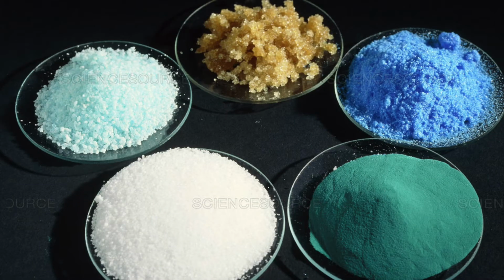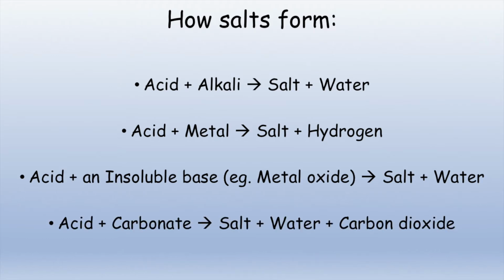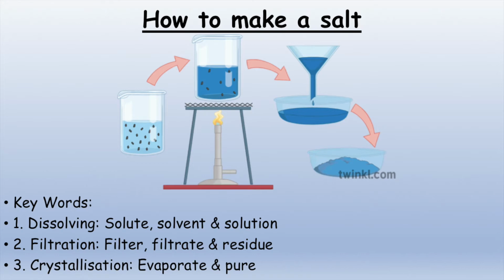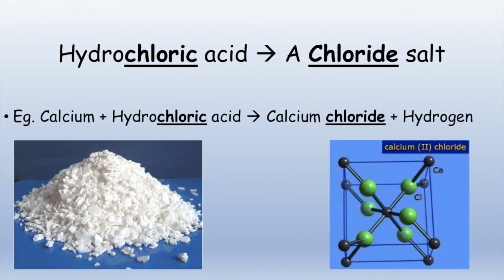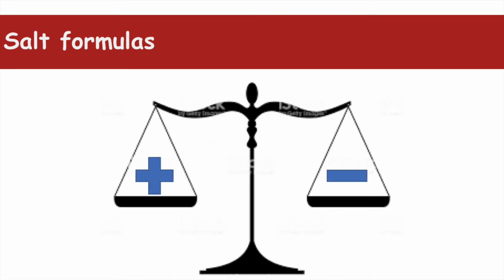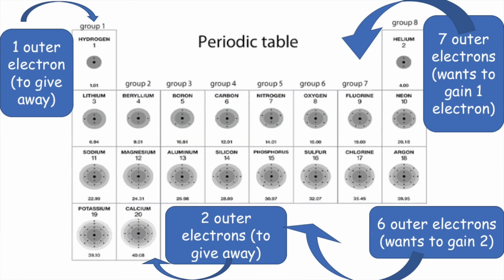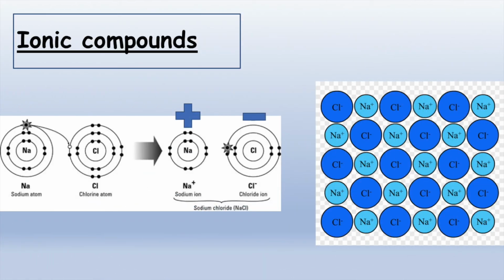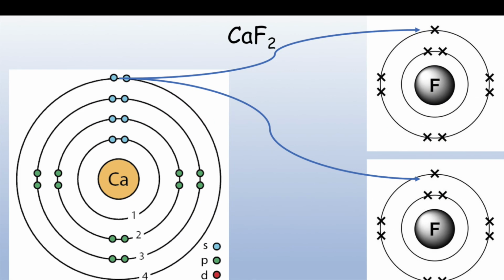Chemistry Combined C5 (F&H) Chemical changes Part 2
This is the second part of our chemical reactions topic. This video looks at the different ways in which salts are made, how to name a salt & how to workout the formula of a salt.